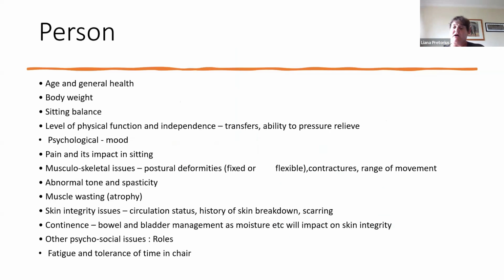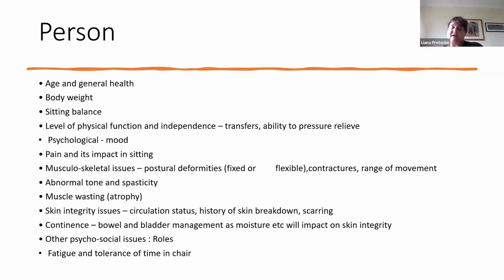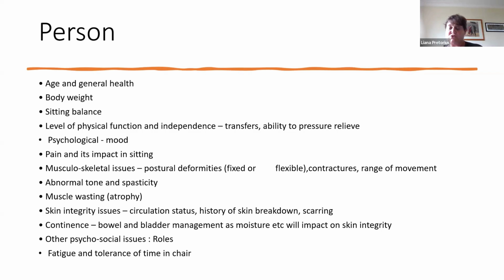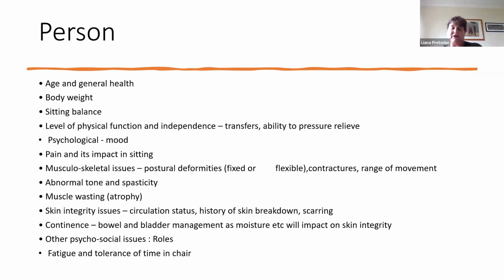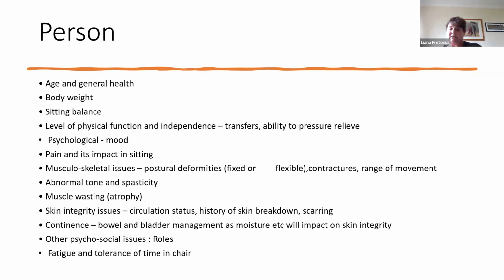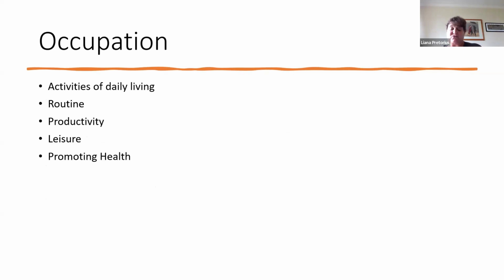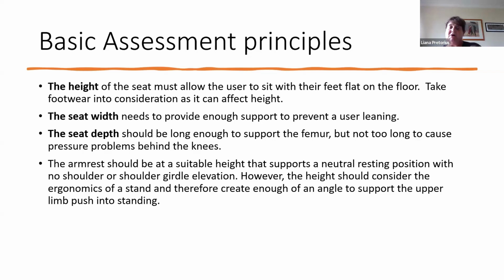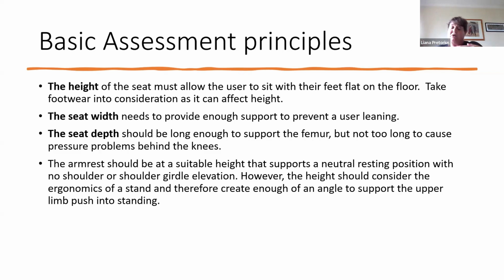Seating Assessment Considerations for People with Multiple Sclerosis (MS)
This is a snippet from our free webinar providing training and support for occupational therapists, physiotherapists, and other healthcare professionals working with MS patients or clients.

Complex care issues addressed:
- Learn about the risks and complex aspects of care to consider when carrying out seating assessments for people with Multiple Sclerosis,
- Discover how to support your clients with proper postural solutions, correct positioning, effective pressure relief, and more,
- Learn about the different chair types and functions that you can offer to your clients for better care and enhanced lives, with a live demonstration on screen,
- Discuss funding avenues/streams you can utilise to purchase new seating,
- Q&A.

Special guest speakers:
- Liana Pretorius, Occupational Therapist with over 30 years experience in Neuro Rehab,
- George Hulbert, Seating Specialist at Vivid Care.